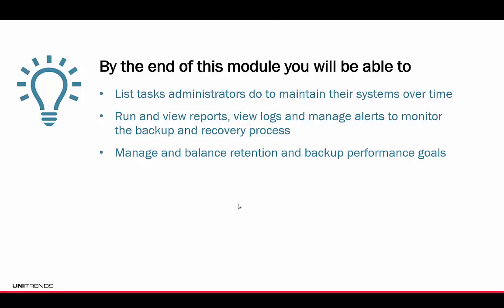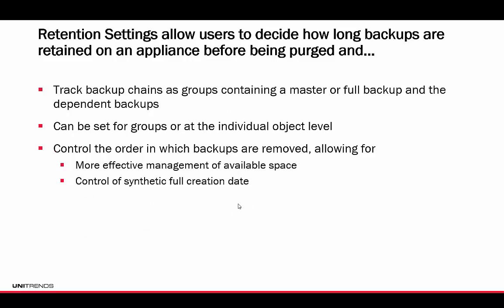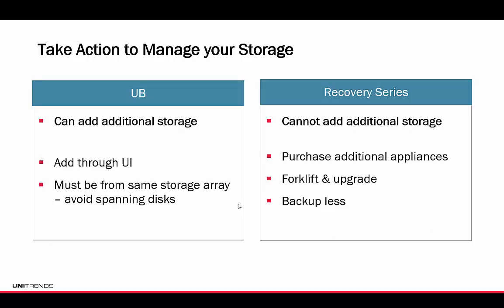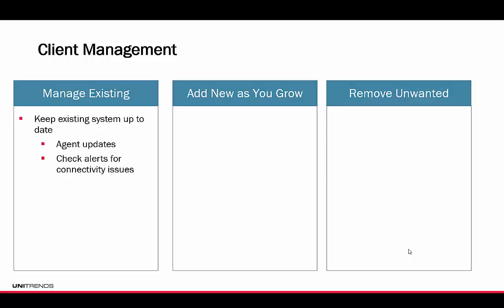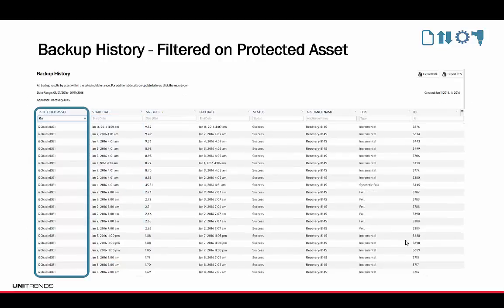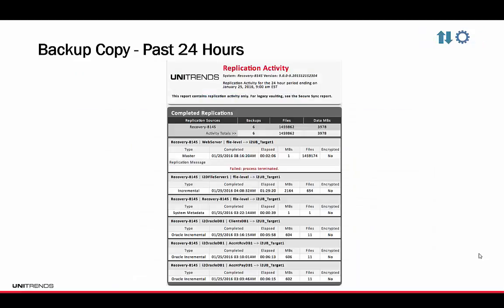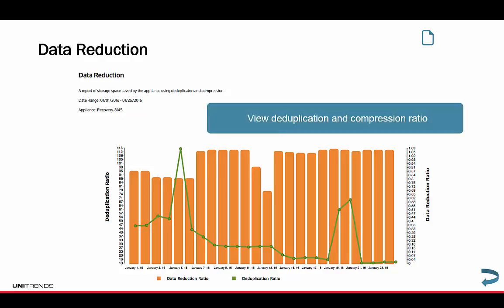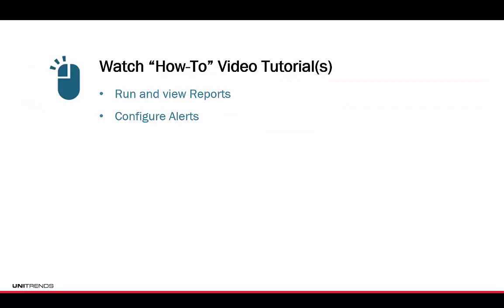Ongoing System Administration - Lecture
Identify ongoing system administration tasks, available logs and alerts, and techniques for balancing  retention and performance goals.